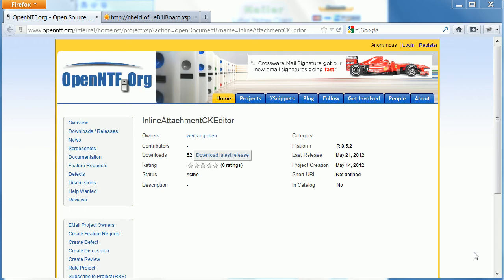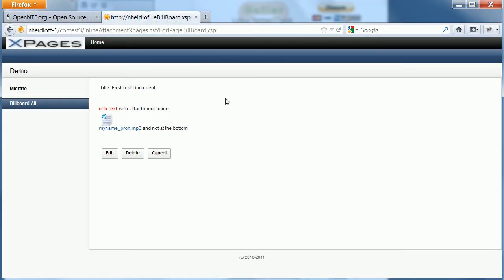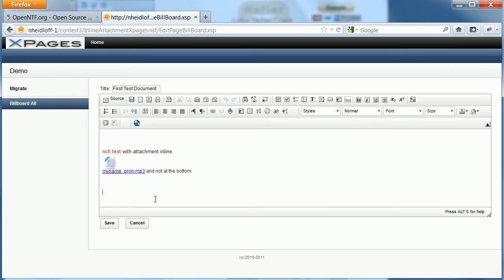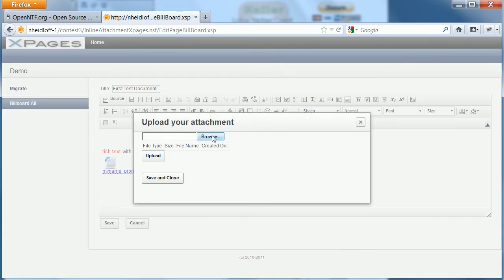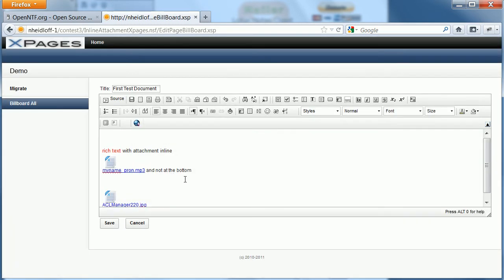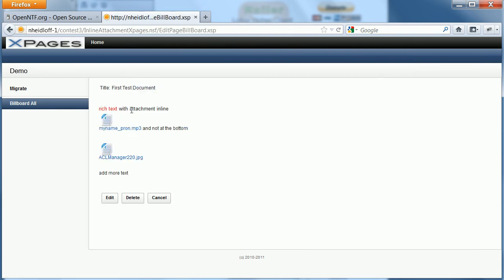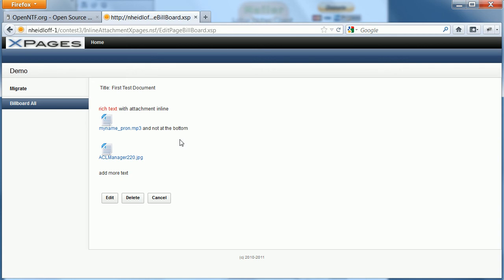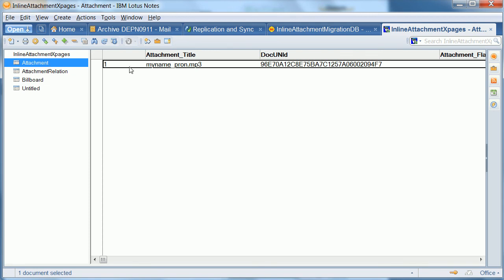OpenNTF Project: InlineAttachmentCKEditor